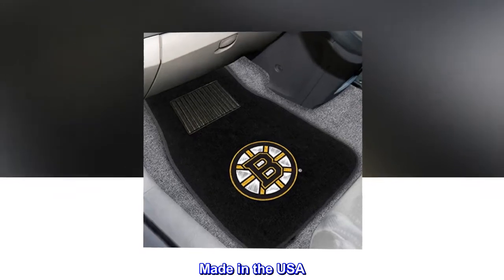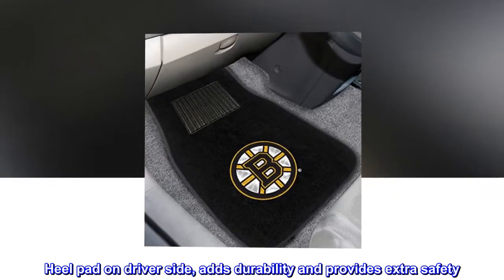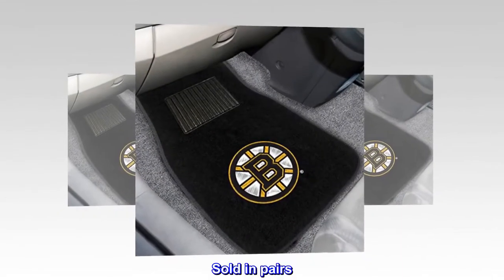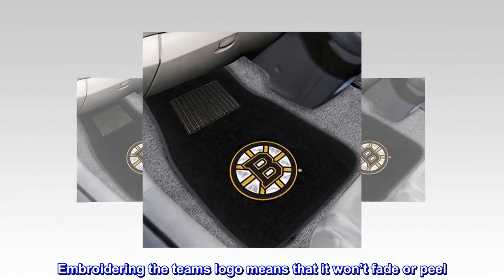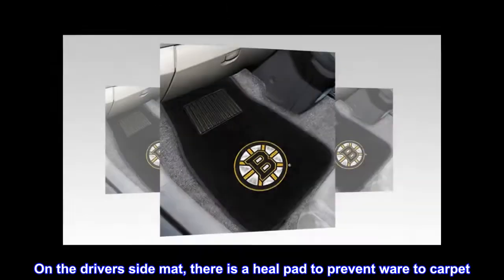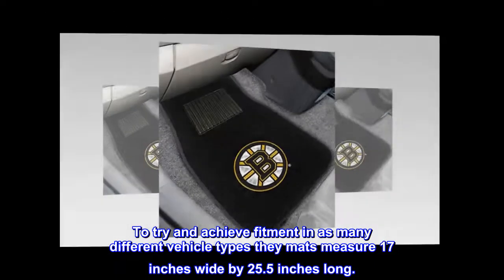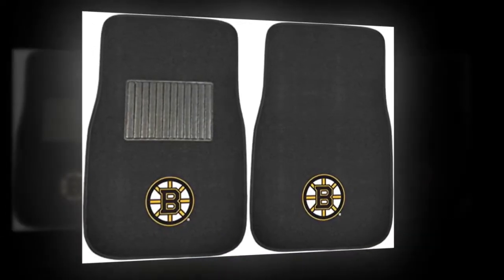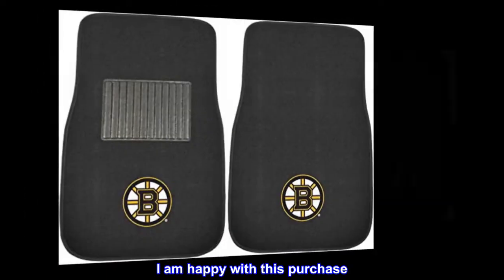FANMATS NHL Uni-Adult 2-Piece Embroidered Team Logo Car Mat Set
Made of polyester face with vinyl backing
Embroidered team logo that will not peel or fade
Nibbed backing keeps mat in place
Heel pad on driver side, adds durability and provides extra safety
Easily washed with a vacuum or water hose, just let them air dry
2 Piece Embroidered Car Mat Set is a subtle way to show off your team pride. The black polyester carpet features a full true team color embroidered logo at the base of the mats. Embroidering the teams logo means that it won’t fade or peel. Keeps the mats looking new with a vacuum and spot cleaning. On the drivers side mat, there is a heal pad to prevent ware to carpet. The backs of these mats is made from vinyl to ensure durability and the nibs help keep the mats in place while driving. To try and achieve fitment in as many different vehicle types they mats measure 17 inches wide by 25.5 inches long.

GO HAWKS
These are very nice quality. the Mat itself is a little thin but the embroider logo is extremely nice. My sons noticed the mats right away and didnt want to put their feet on them. I am happy with this purchase